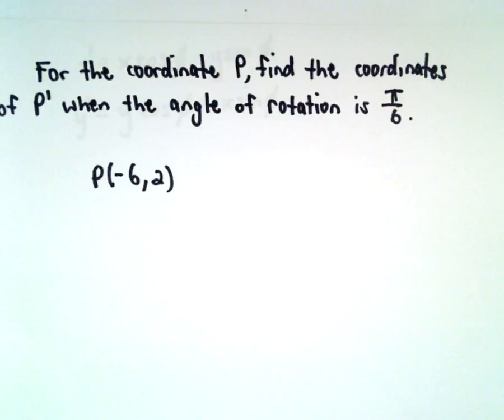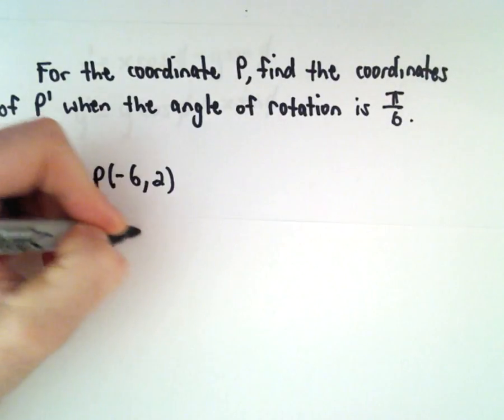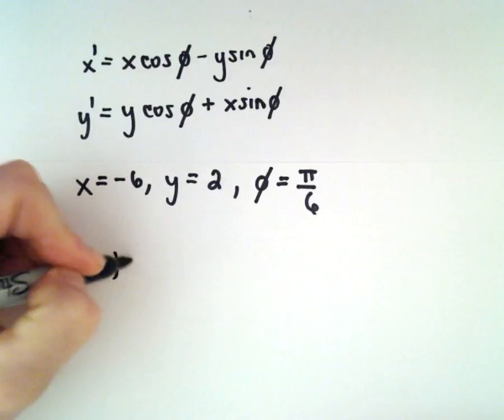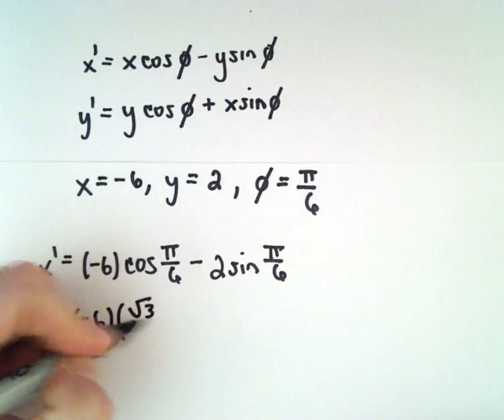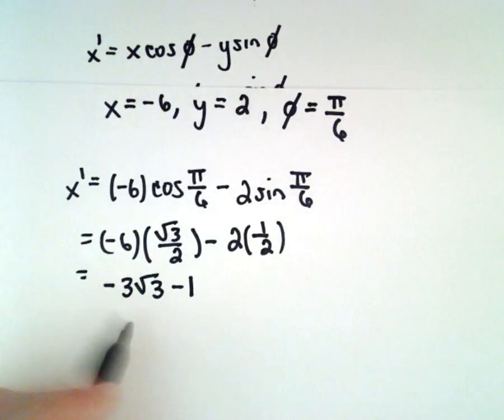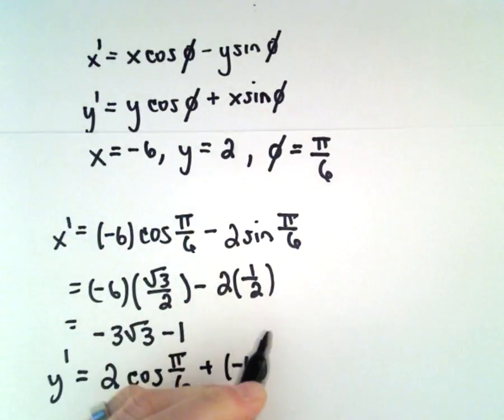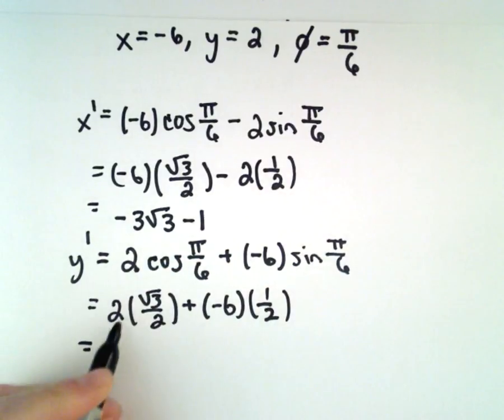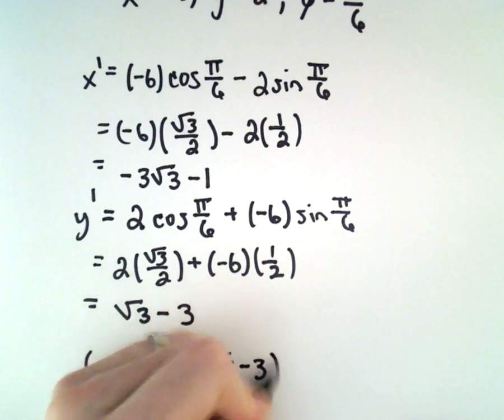Finding Coordinates of a Point after a Rotation - Example 2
In this video I find the coordinates of the point P(-6,2) after a rotation of pi/6 radians counterclockwise.  I show the formula (no derivation, sorry!) and work out the example.